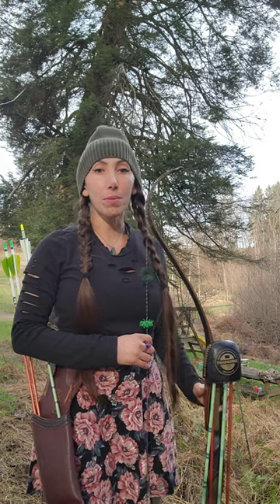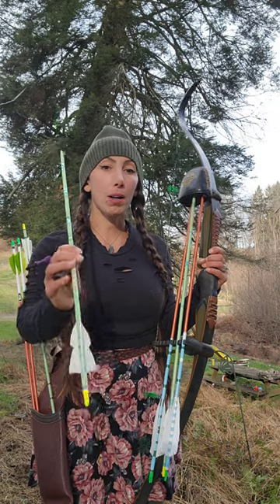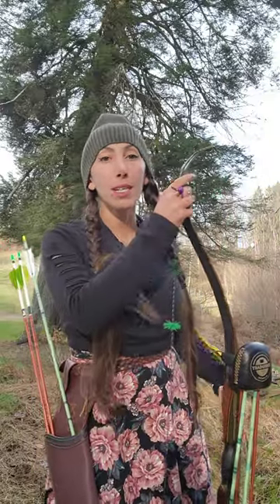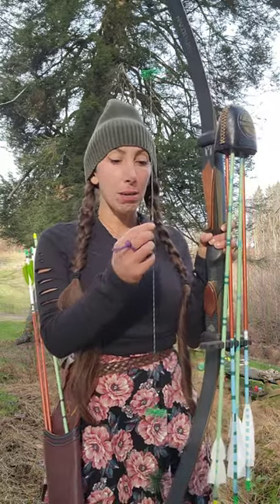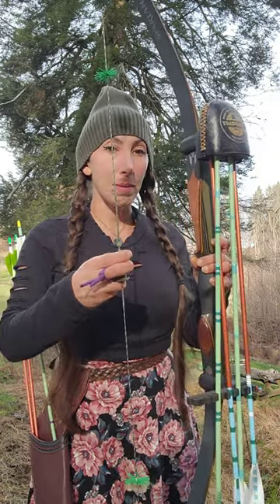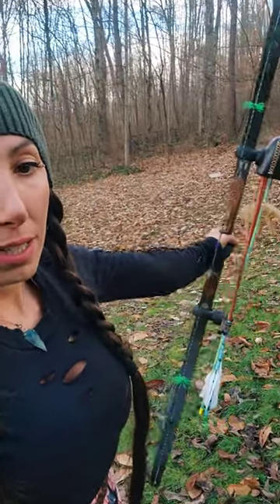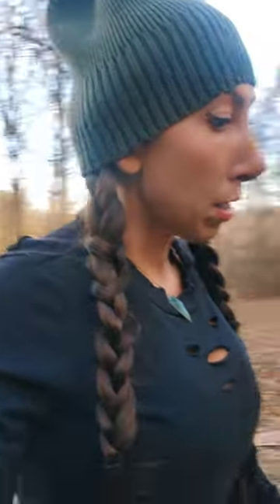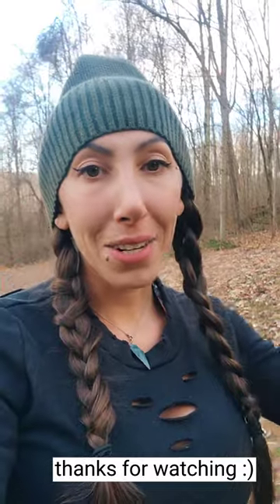Traditional Archery // Focal 1 arrow @ 15 // Bushmen Longcurve 🏹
This week's focal of one arrow at 15

Last week in my focal video, I shared with you all that I was temporarily using the aluminum arrows that were sent up for The Traveling Bear bow. They flew okay however they were nock high

I've worked with this setup over the course of the last week and added a fixed crawl, ultimately allowing these arrows to fly straight from the bow! In addition I have been working to regain the steadiness of my bow arm upon release and that is also coming along for me 🏹

I will have a string arriving soon and I will properly tune new arrows to the string and this bow and will continue to work with it in preparation for our Second season archery that opens the day after Christmas 🎄  I'll be out with the bow and the muzzle loader 🏹

Thanks so much for letting me share :)

X